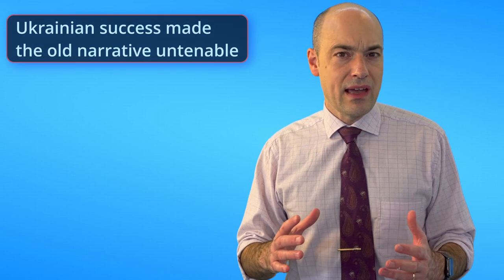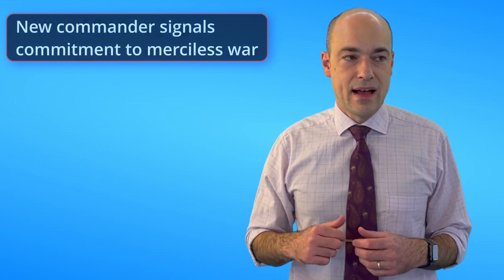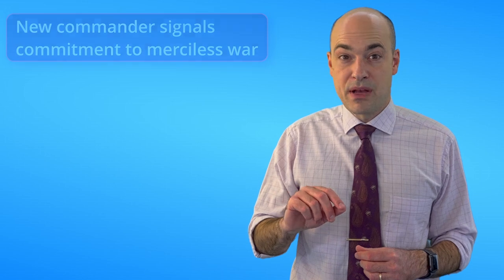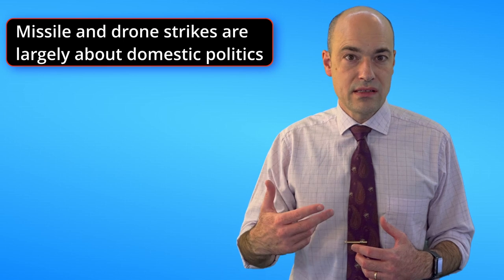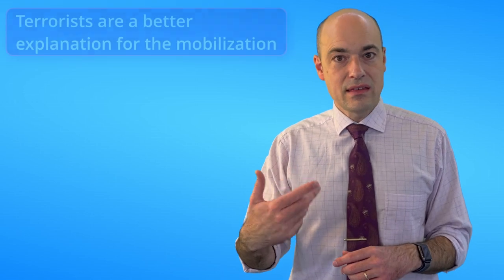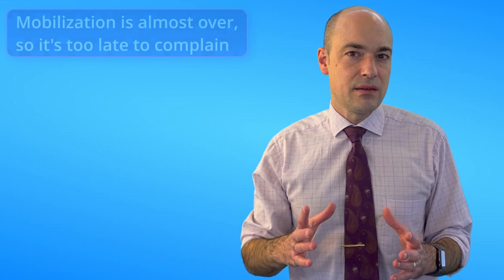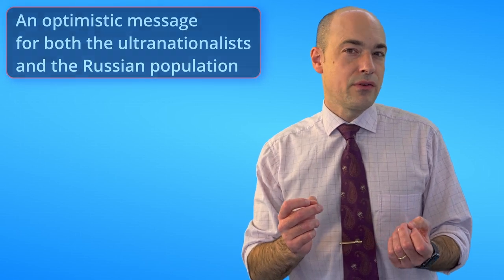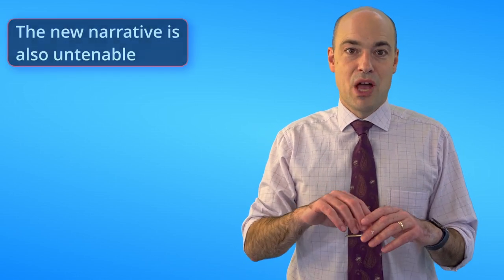The Russian war narrative after mobilization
I look at how Putin's explanation about the war has changed after mobilization. Surprisingly, it hasn't changed as much as one might expect. It is still a balancing act between pleasing the ultranationalists and comforting the population.

0:00 A new Russian war narrative
1:15 Narrative before September
2:39 Ukrainian success mad old narrative untenable
3:24 Russia now fully committed
4:01 Annexation, mobilization, and nuclear threats
4:50 Sergey Surovikin
5:51 Meaning of drone strikes
8:54 Framing Ukrainians as terrorists
10:38 Criticism of mobilization is also propaganda
11:55 Mobilization is over
12:14 Crisis in Western Europe
12:46 Optimistic message to everyone
14:05 Still an impossible balancing act